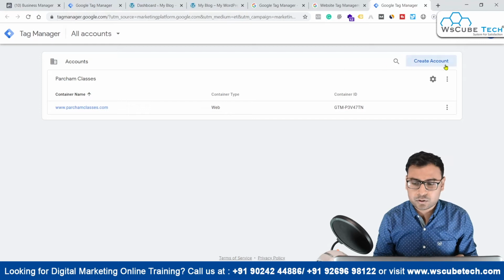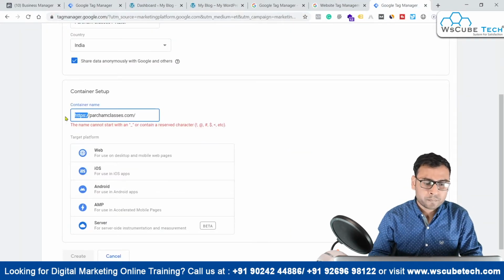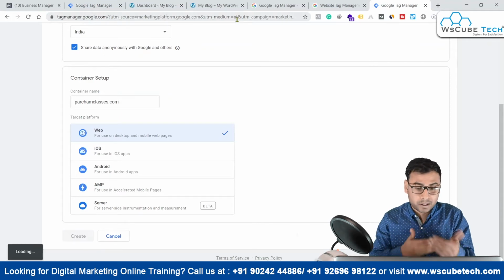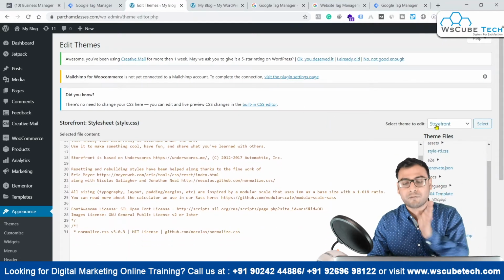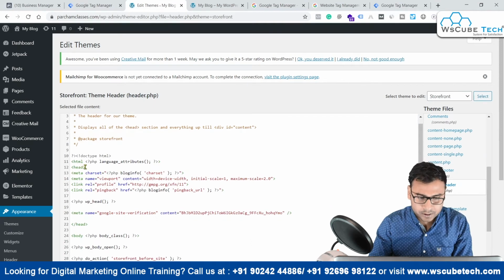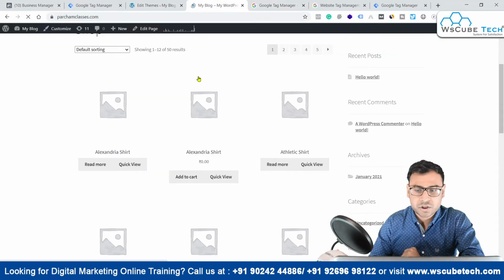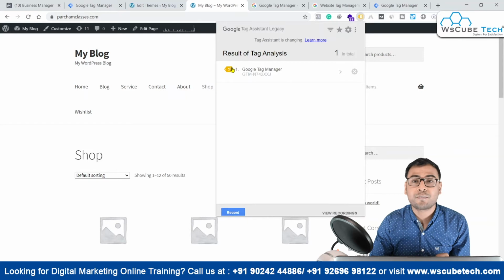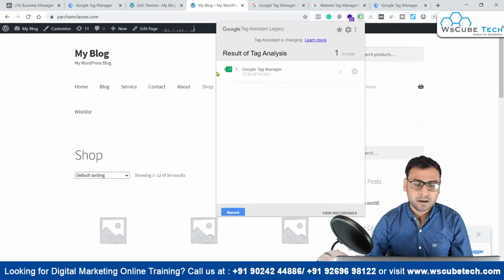Facebook Ads Course - What is Google Tag Manager & How to Install on the Website | GTM Tutorial #38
In this video, I am trying to explain Google Tag Manager & How to Install it on the Website (in English). Please do watch the complete video for in-depth information.